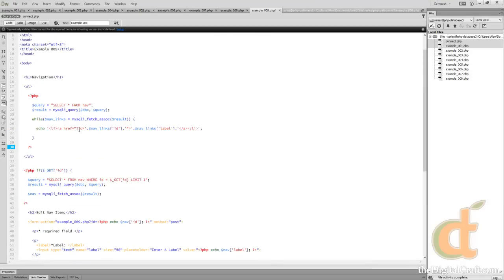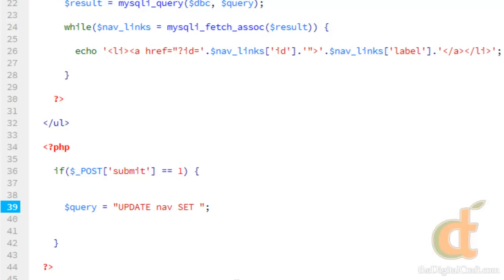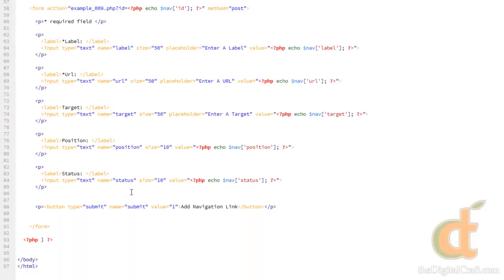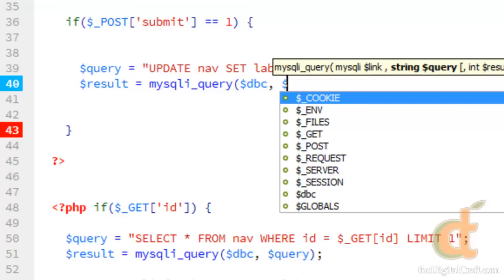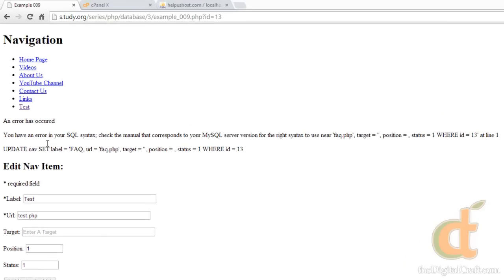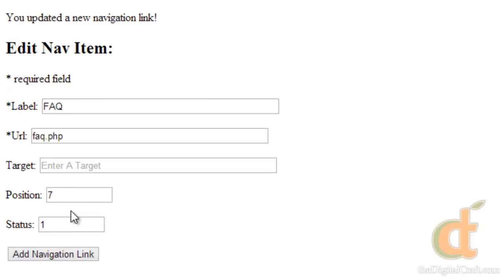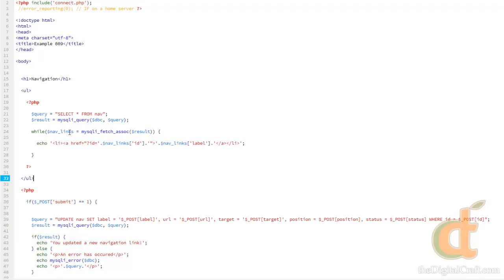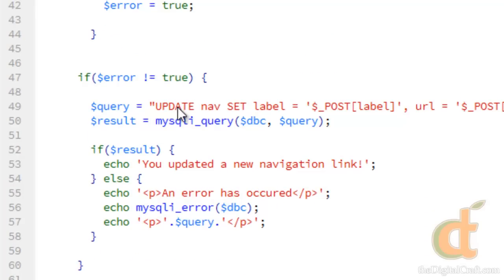PHP Databases 3 - Lesson 9 - Update Database with a Form